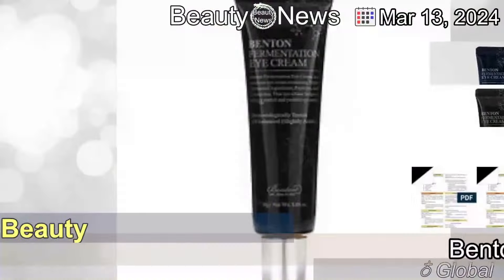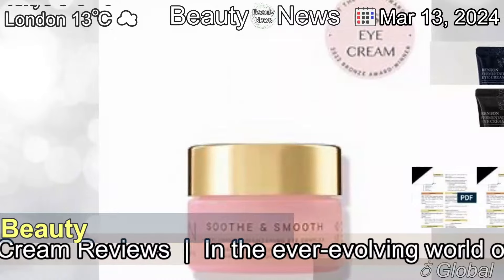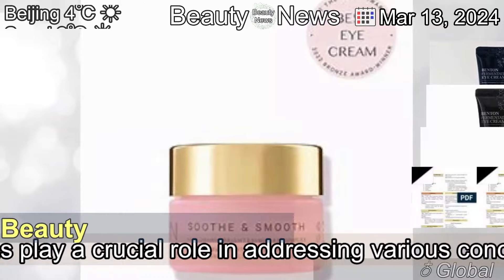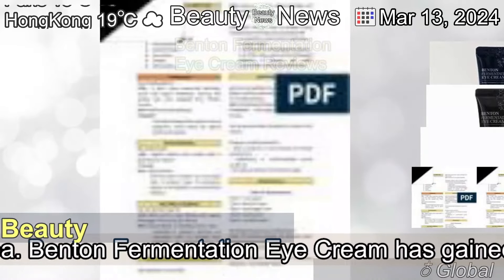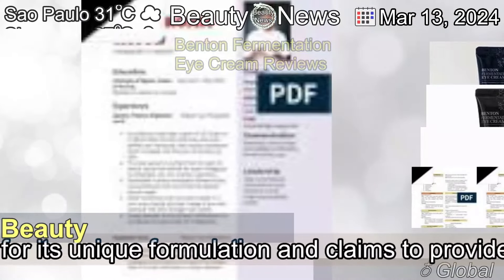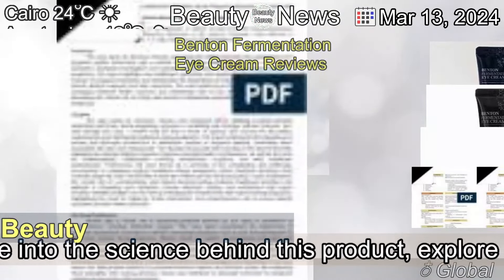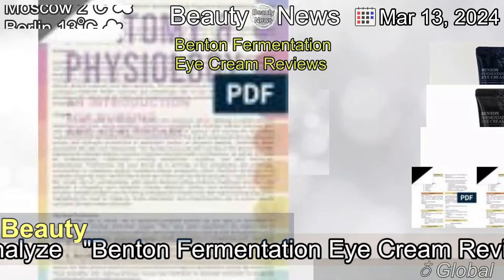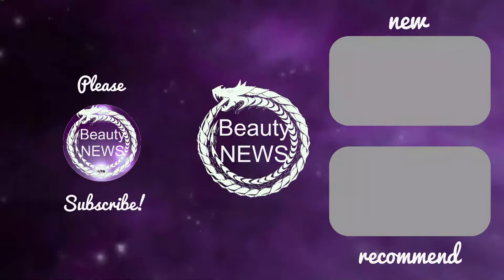[Latest]Benton Fermentation Eye Cream Reviews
[Contents]
In the ever-evolving world of skincare, eye creams play a crucial role in addressing various concerns around the delicate eye area. Benton Fermentation Eye Cream has gained significant attention for its unique formulation and claims to provide multiple benefits. In this review,we will delve into the science behind this product, explore its key ingredients, analyze   "Benton Fermentation Eye Cream Reviews"The post Benton Fermentation Eye Cream Reviews appeared first on The Dermatology Review.